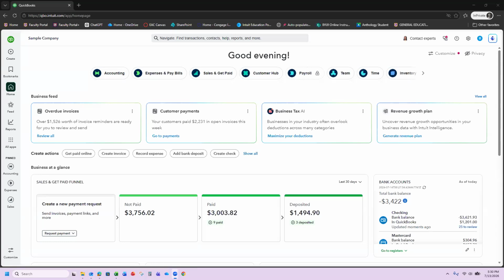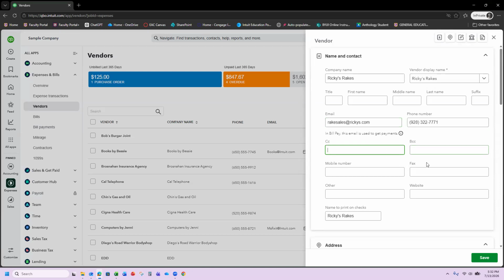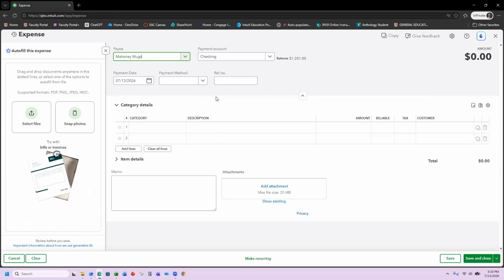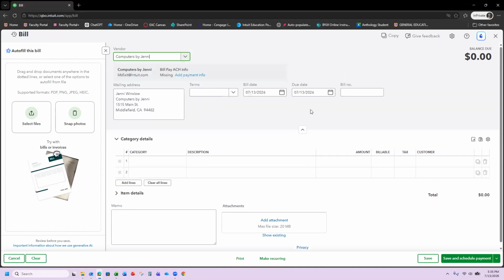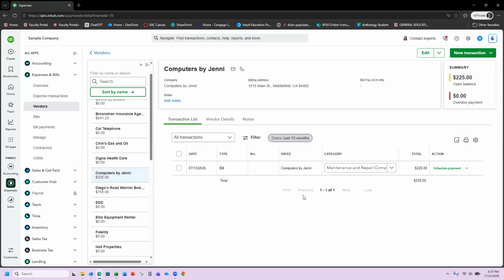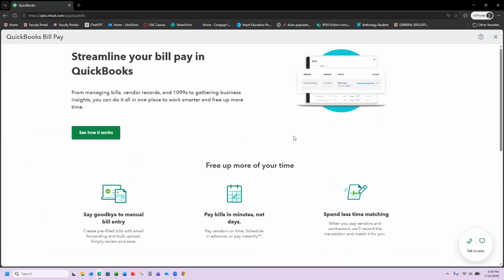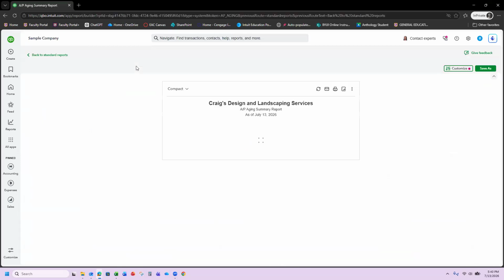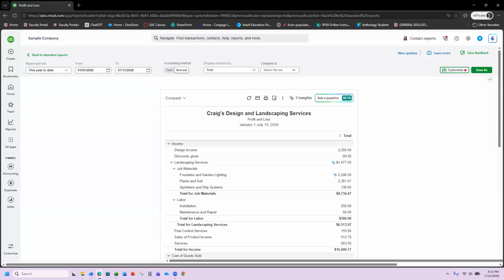QuickBooks Online Tutorial for Beginners: Vendors and Expenses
Are you learning QuickBooks Online and trying to understand how to enter vendors and business expenses? In this video, I walk through a beginner-friendly QuickBooks guided assignment using the sample company, Craig’s Design and Landscaping Services.

This video focuses on the vendor and expense side of QuickBooks. You will see how vendors are used in QuickBooks, how expenses are recorded, and how business spending can be tracked through accounts, categories, and reports.

This walkthrough is helpful for accounting students, small business owners, bookkeepers, or anyone learning QuickBooks Online for the first time.

Topics covered include:

Working with vendors in QuickBooks Online
Understanding vendor records
Recording business expenses
Choosing expense categories
Reviewing how expenses affect the company records
Using the Create button in QuickBooks Online
Reviewing vendor and expense activity
Understanding the role of expenses in small business accounting

Whether you are using QuickBooks for an accounting class, small business bookkeeping, or personal learning, this video is designed to make vendors and expenses easier to understand and follow.